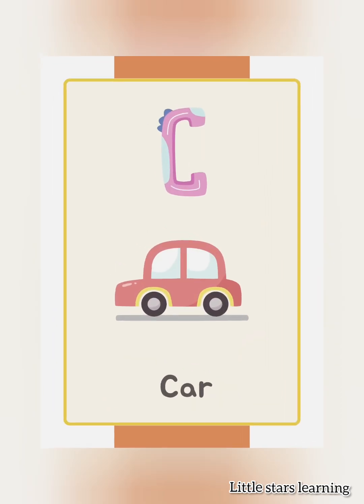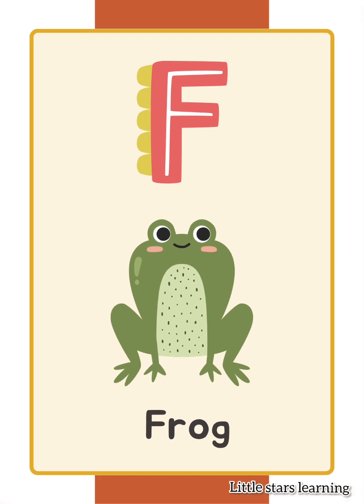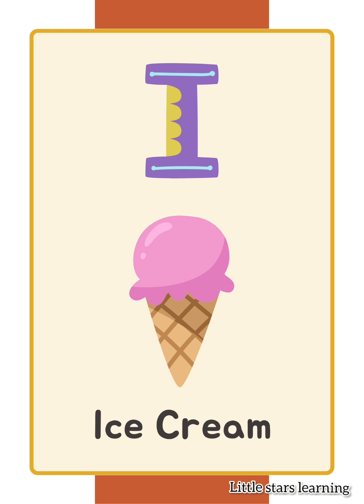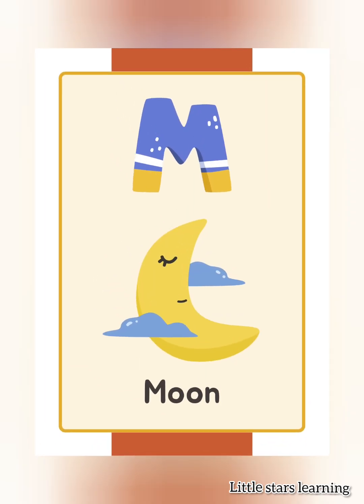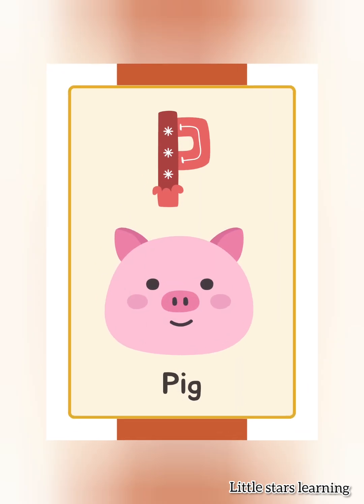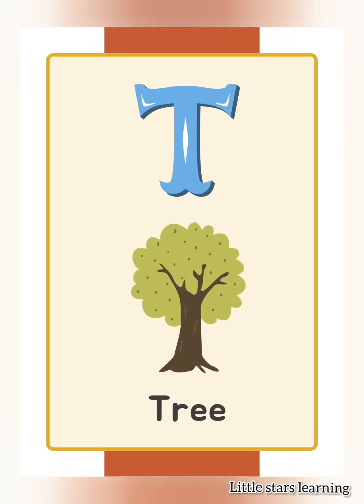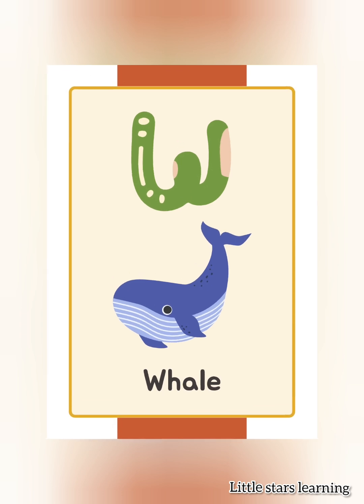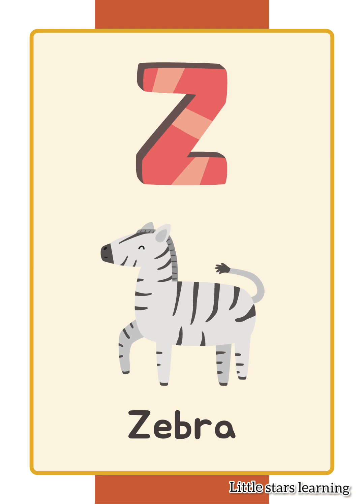ABC Song | Learn Your Letters | (Original Kid's Phonics Song) | A For Apple | Alphabets For Kid's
ABC Song | Learn Your Letters | (Original Kid's Phonics Song) | A For Apple | Alphabets

ABC Phonics Songs
ABC Phonics Songs For Children
ABC Phonics Nursery Rhymes
Alphabet Songs For kids
Alphabets Song For Toddlers
Toddler Learning video Songs